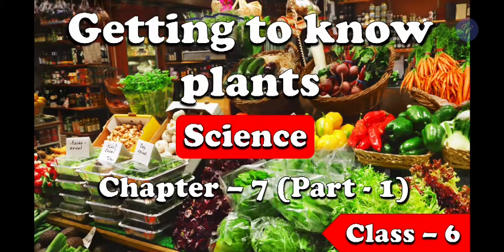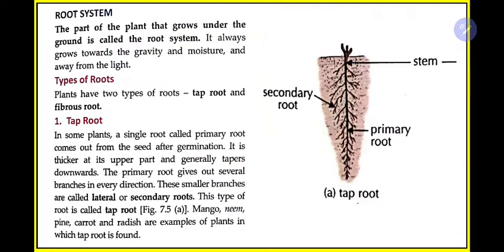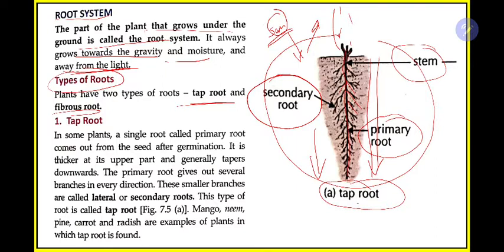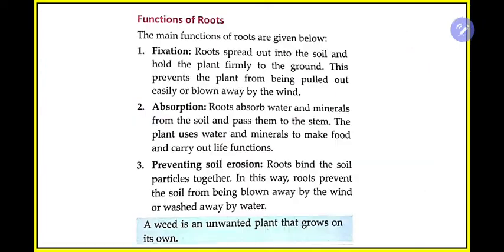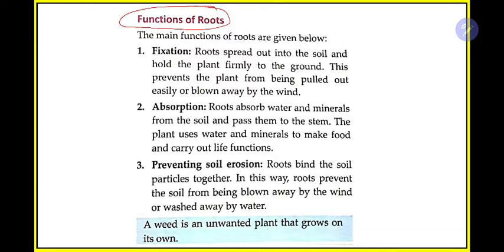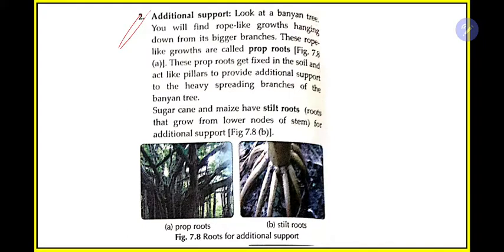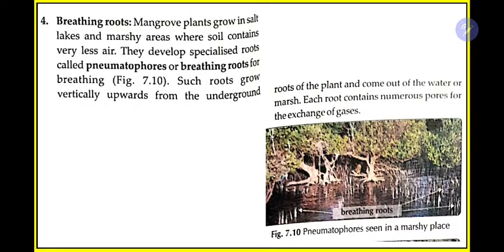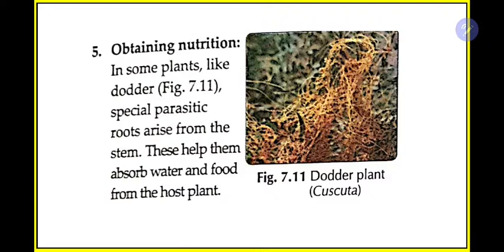Parts of Plants || Science || Chapter-7 || Part-2